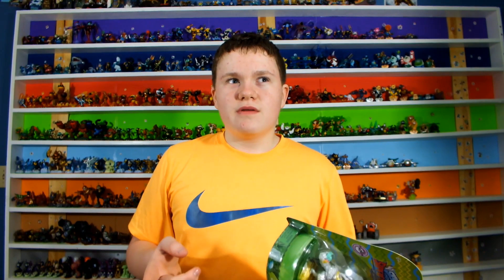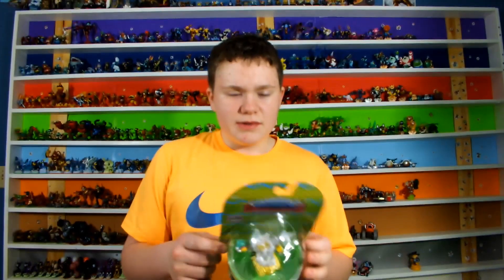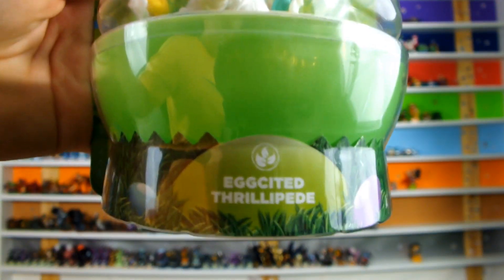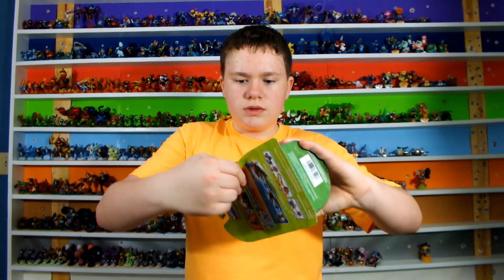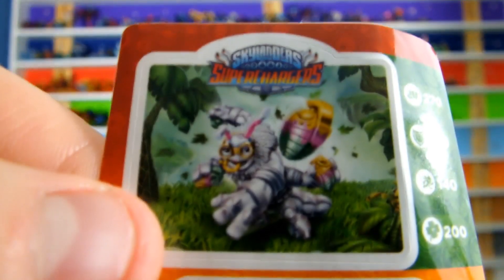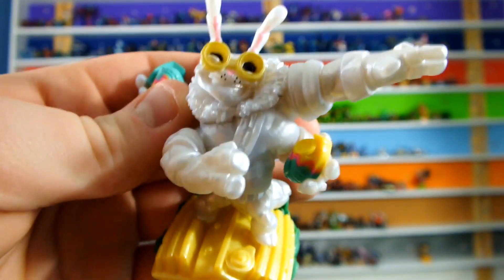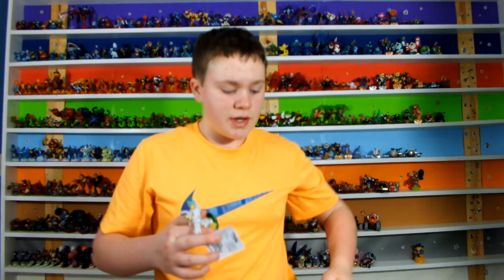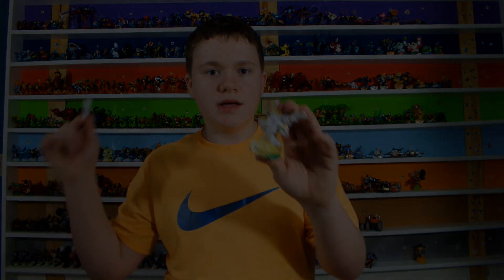Eggcited Thrillipede UNBOXING! - Skylanders Superchargers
I AM BACK TO VIDEOS!
In this video I unbox the Eggcited Thrillipede figure that I got on Amazon a week or so ago! I also explain why I haven't been doing videos and talk about the figure in general :)
USkylandersA On The Web!
 All videos uploaded by United Skylanders America were edited with the software that we have the licence to use: Adobe Premiere Elements 12 (PC)